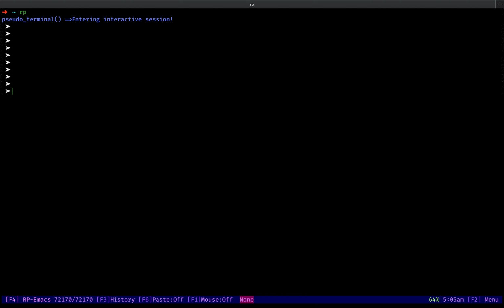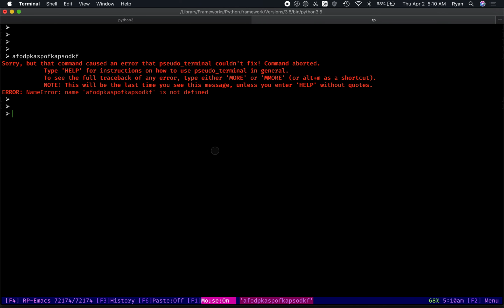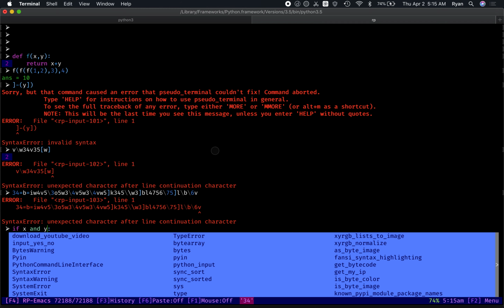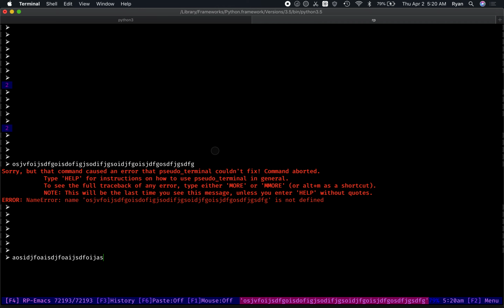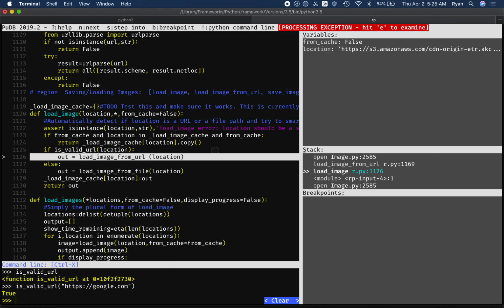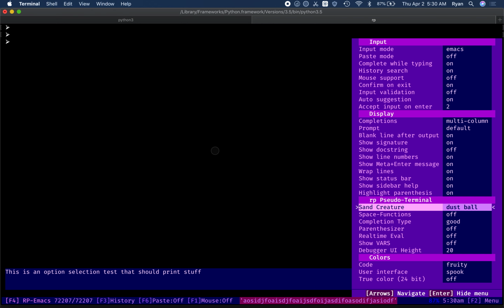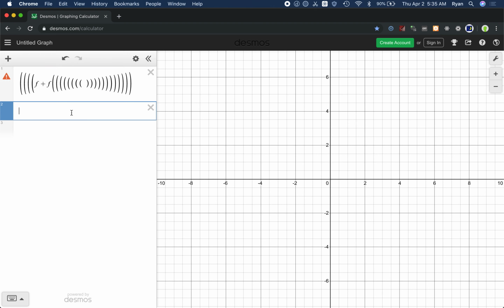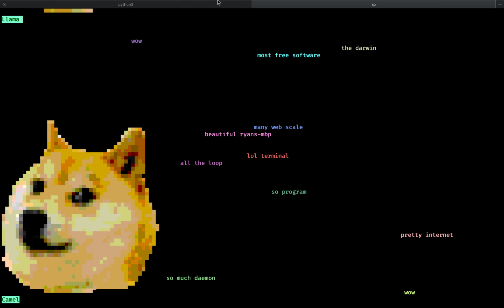RP Tutorial 2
A tutorial on how to use my Python3 library "rp", that you can install with "pip3 install rp"